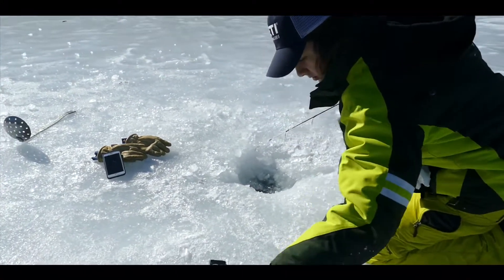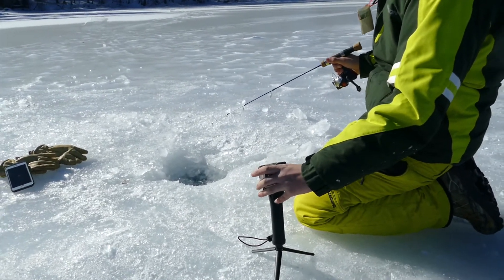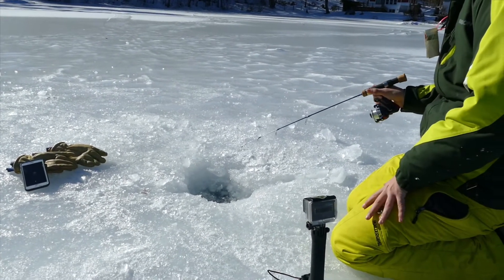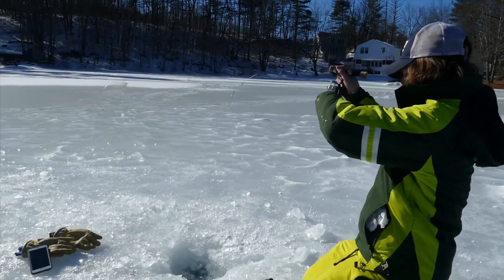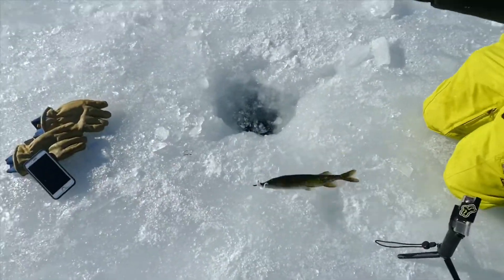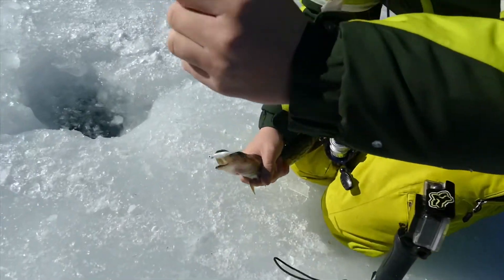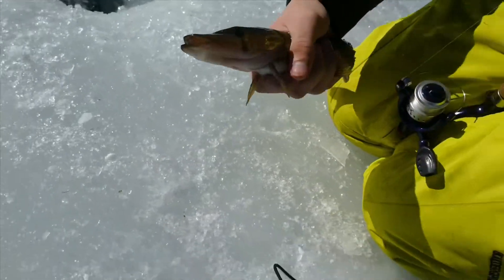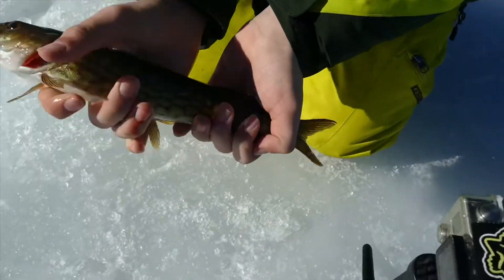Multi species pond fishing Maine